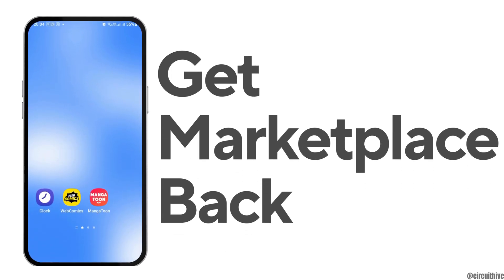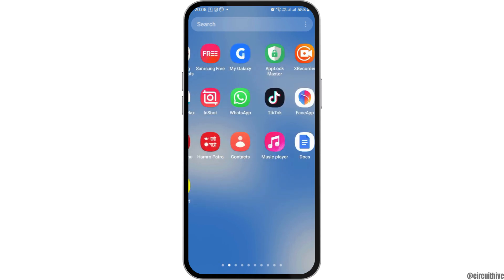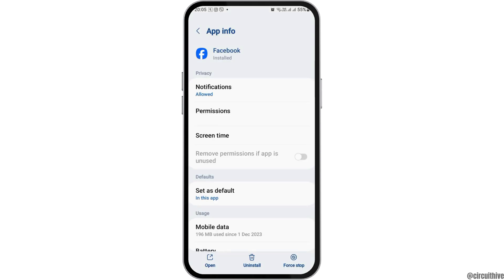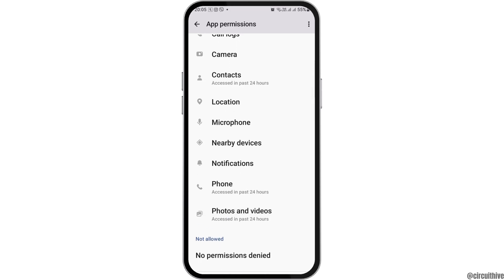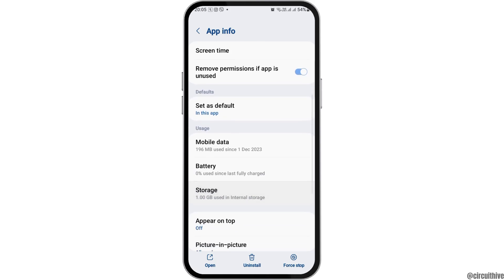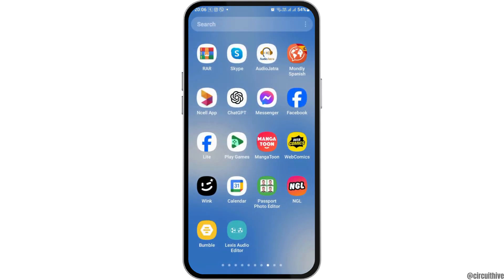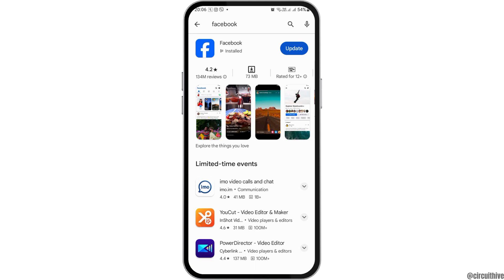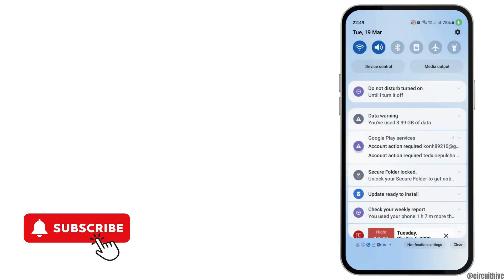How to Get Facebook Marketplace Back on iPhone/Android (WORKING)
Missing Facebook Marketplace on your iPhone or Android device? Don't worry, we've got you covered! In this tutorial, we'll guide you through the step-by-step process of getting Facebook Marketplace back on your iPhone or Android device, ensuring you can browse, buy, and sell items with ease.

In this tutorial:
0:00 - Introduction
0:05 - How to Get Facebook Marketplace Back on iPhone/Android (WORKING) or Fix Facebook Marketplace Isn't Available to You

Join us as we demonstrate how to restore Facebook Marketplace on your iPhone or Android device with simple steps. Facebook Marketplace How To Fix Facebook Marketplace not showing (2024) | How to Get Marketplace on Facebook is a convenient platform for buying and selling items locally, and if it's disappeared from your app, we'll help you bring it back. From checking for app updates to troubleshooting common issues and accessing Marketplace through alternative methods, we'll cover everything you need to know to regain access to Facebook Marketplace.

Get ready to rediscover the convenience of Facebook Marketplace by watching our tutorial today!